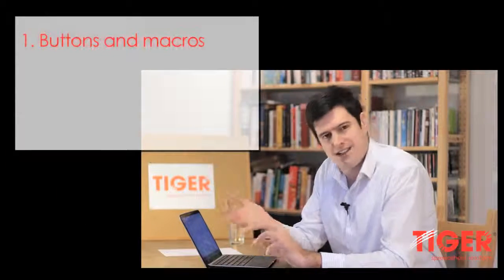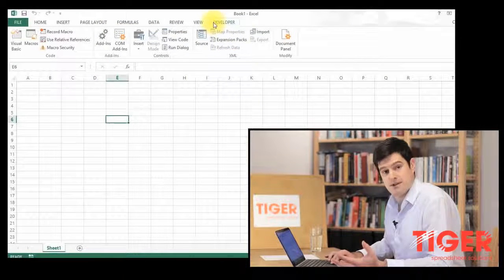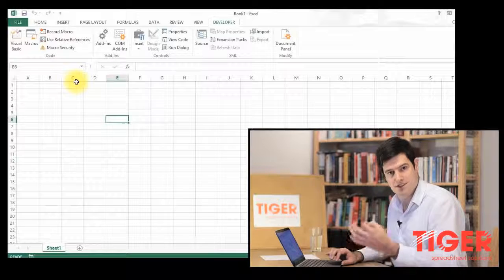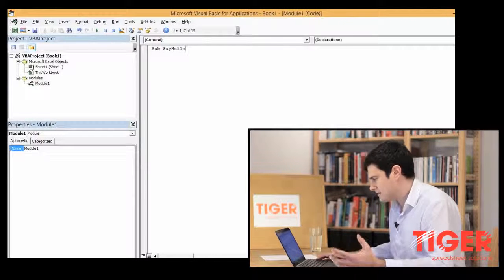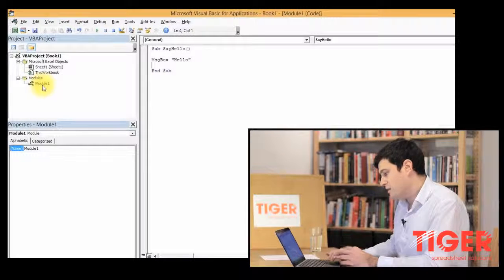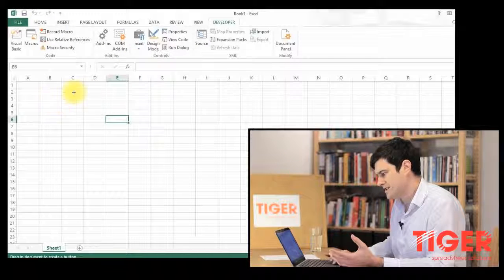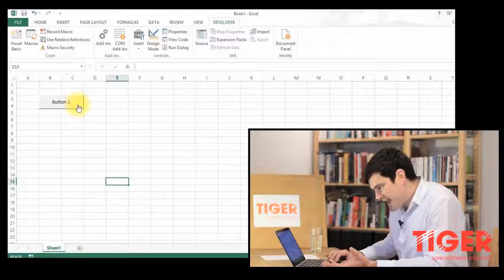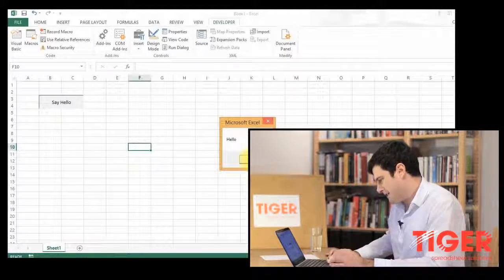Excel Visual Basic VBA for Beginners Part 1 of 4 Buttons and Macros